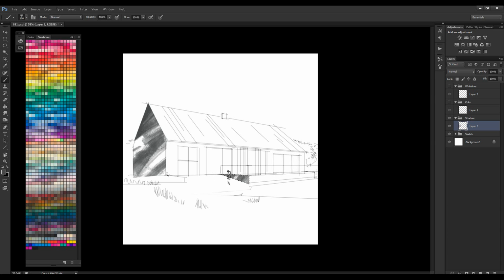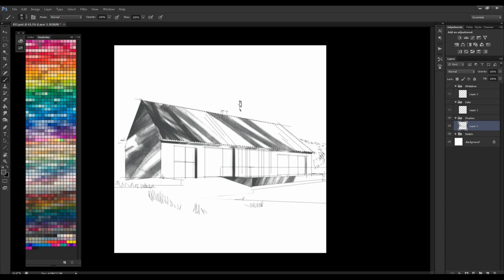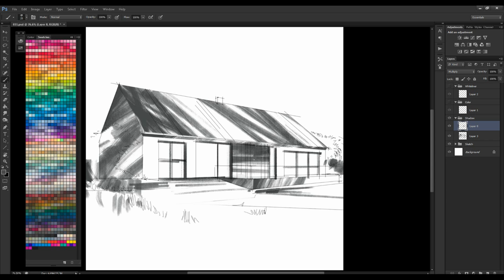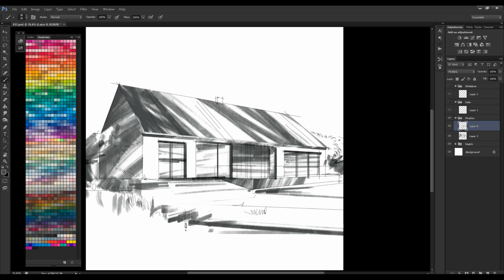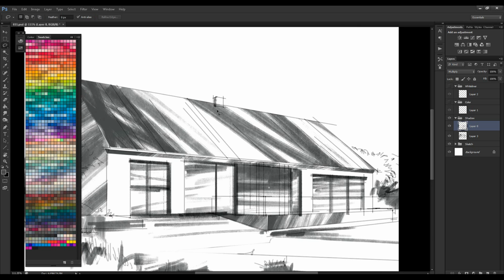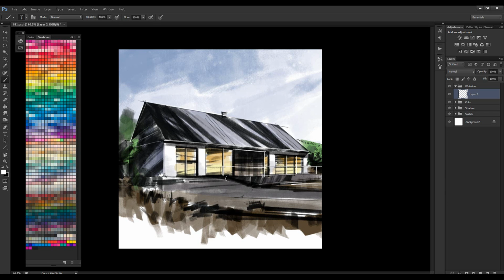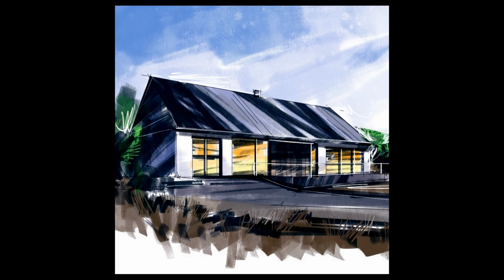Architectural Sketch | Rendering with Marker Brushes!